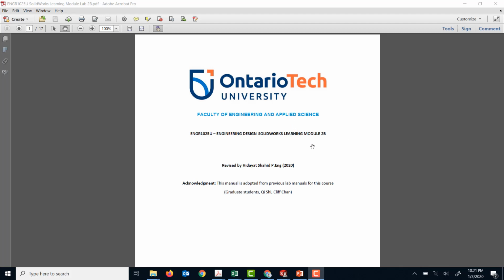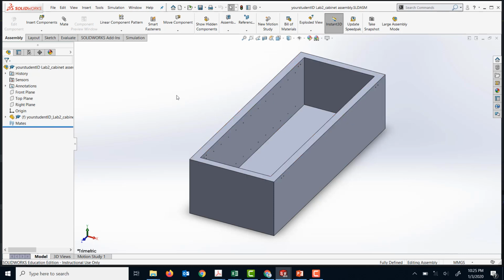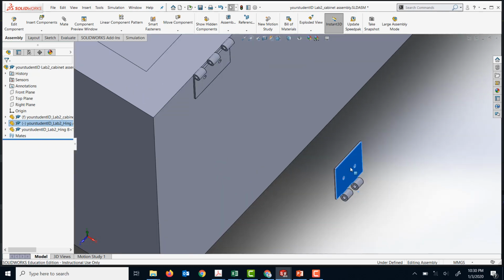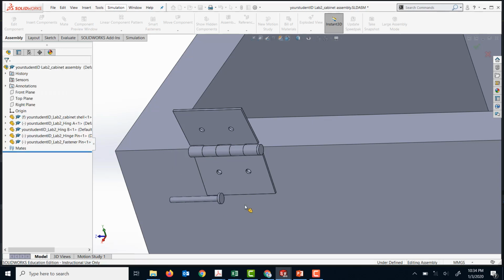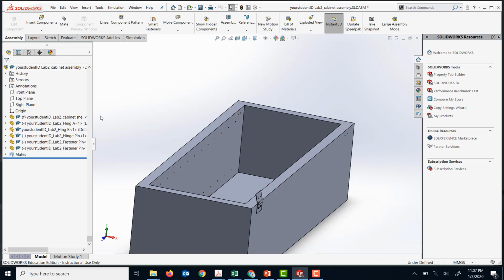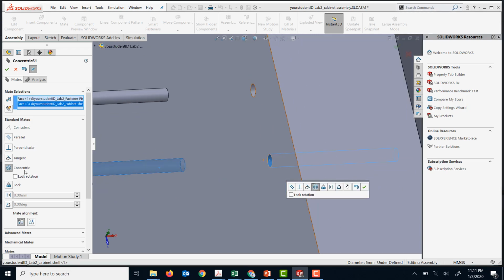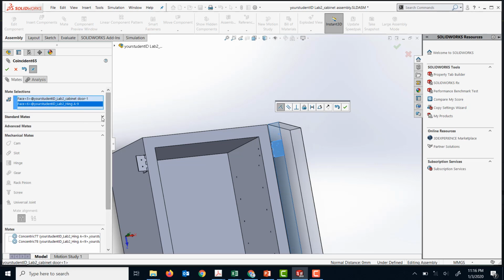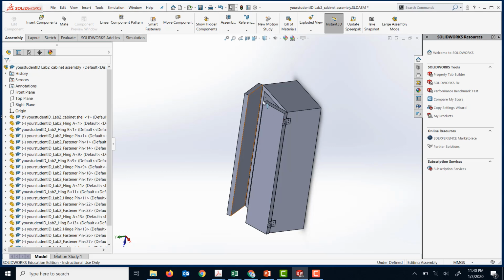ENGR1025U: Lab 2B Assembly by Hidayat Shahid PEng